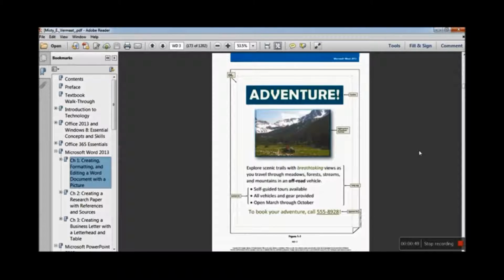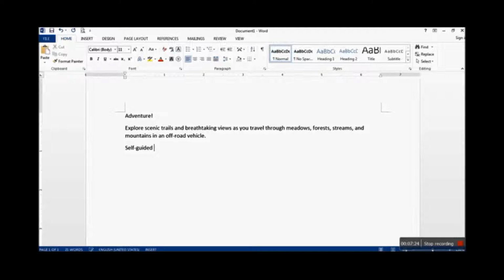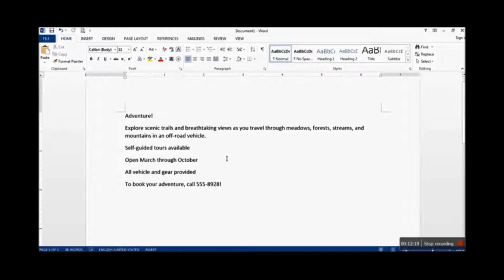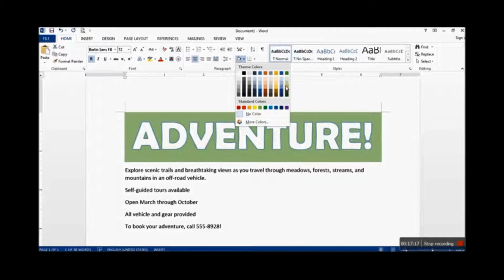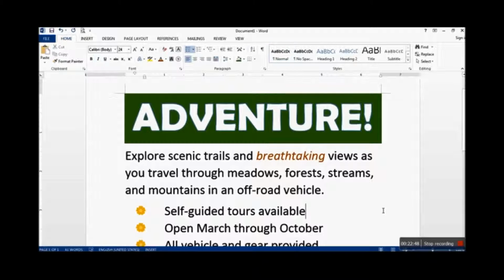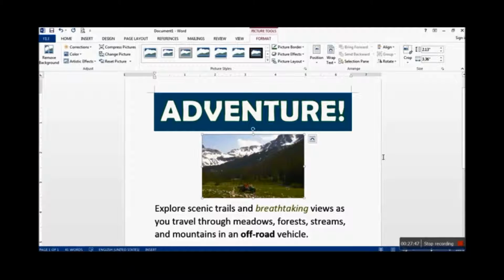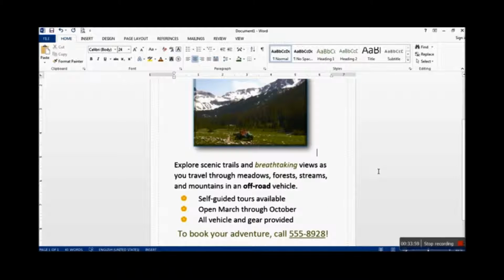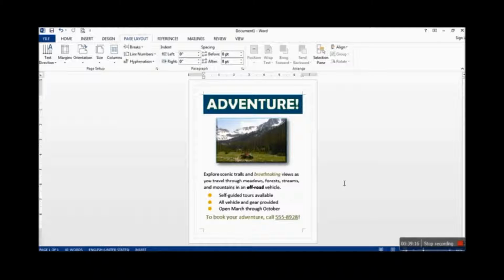Word Ch 1